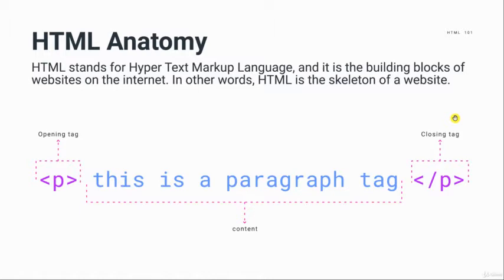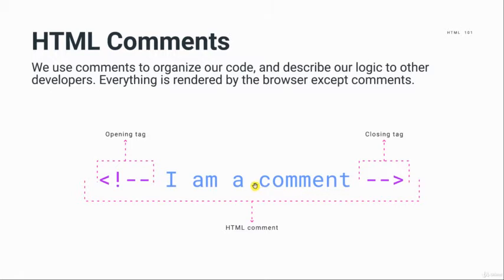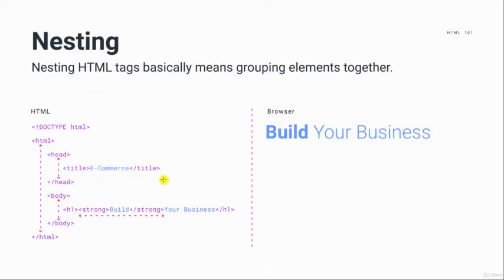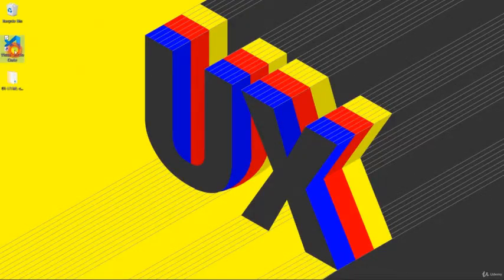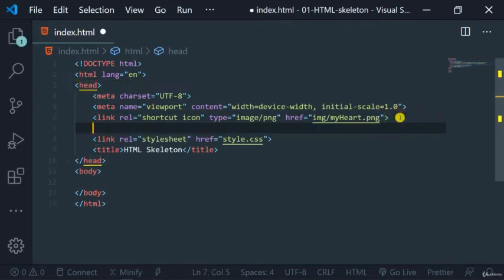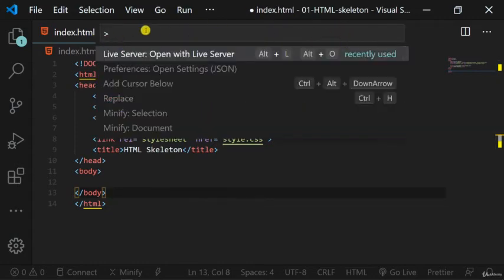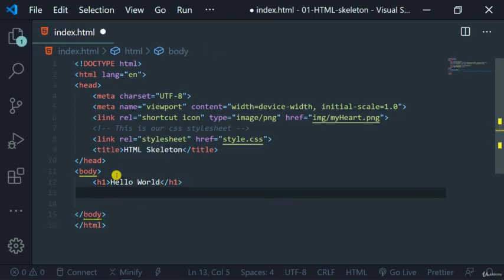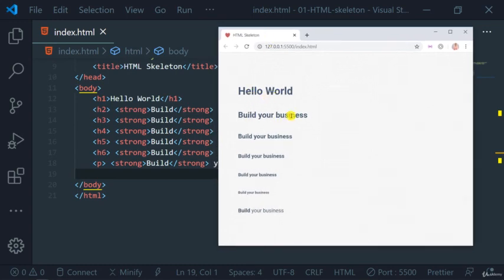2) HTML Anatomy